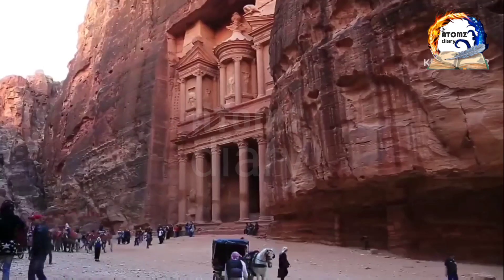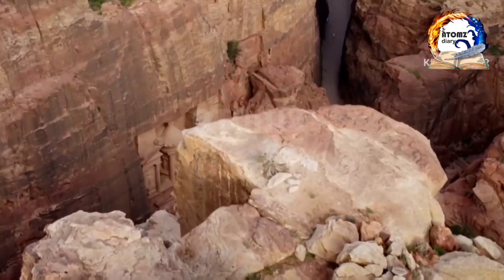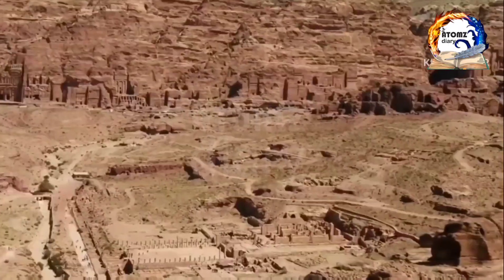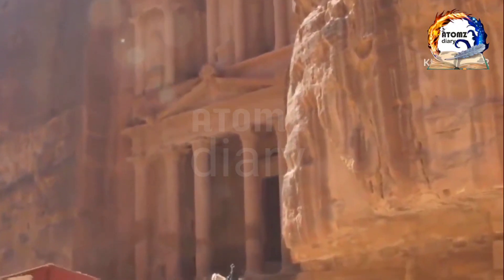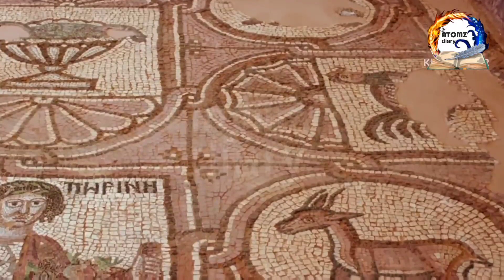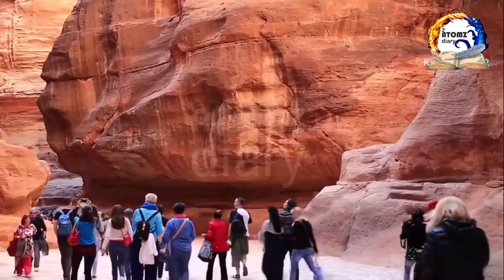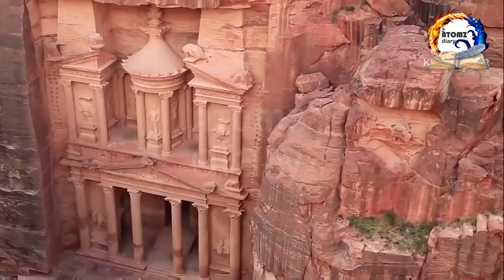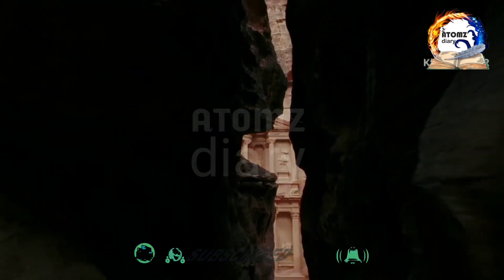The Marvel world of Petra